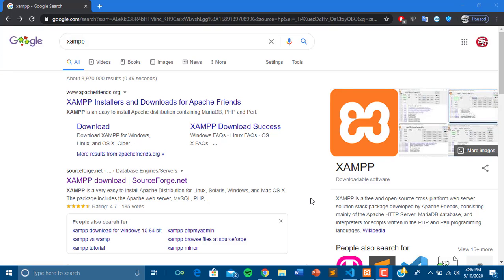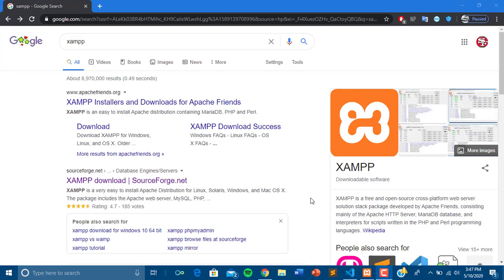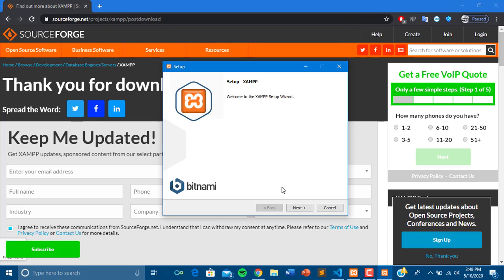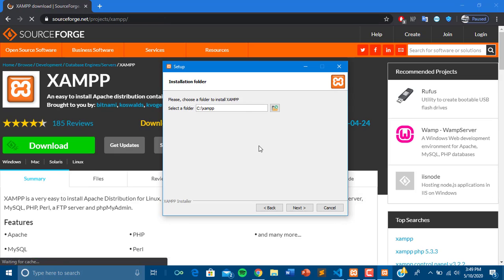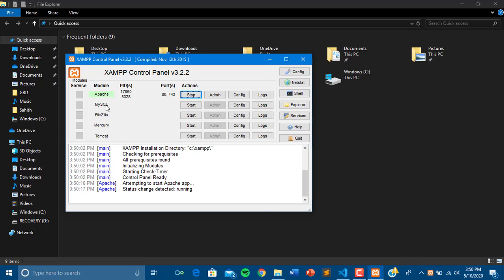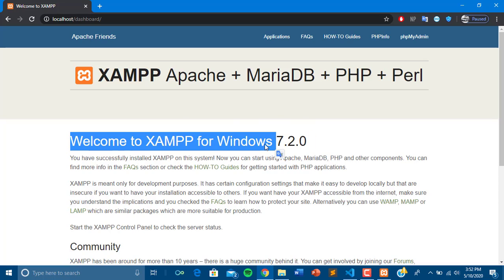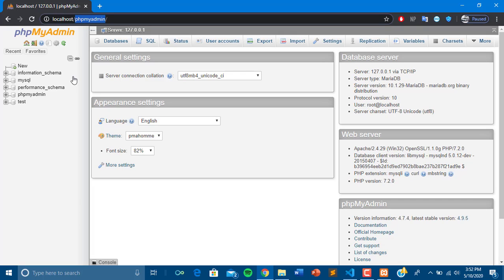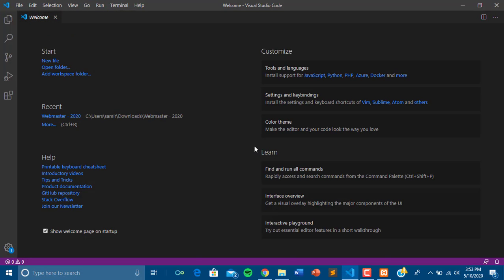Setting up PHP and MYSQL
In this video, I will be teaching you how to setup PHP and MYSQL. I hope you enjoy and stick around for cool upcoming videos with PHP!